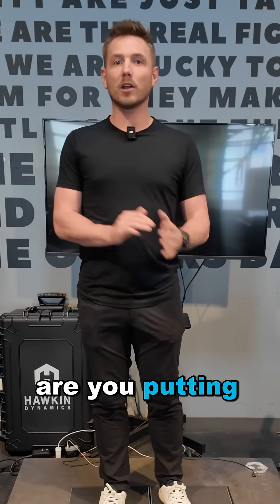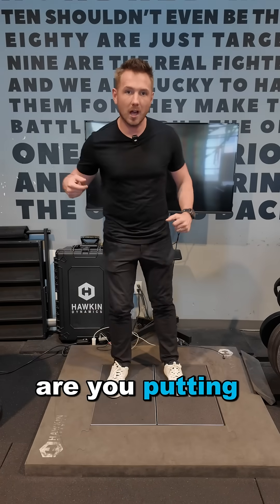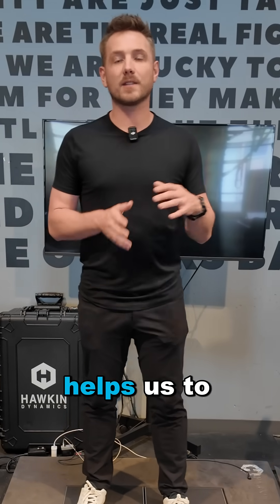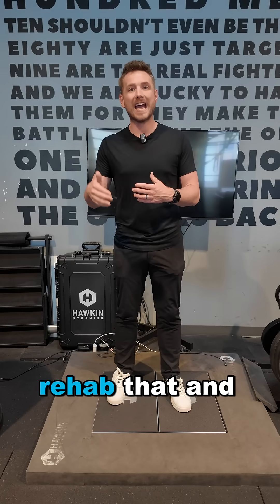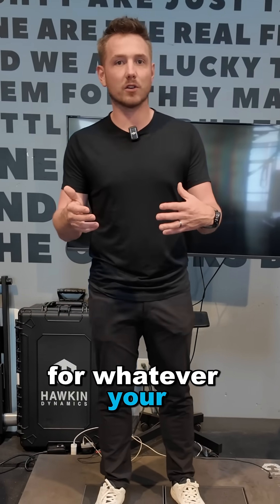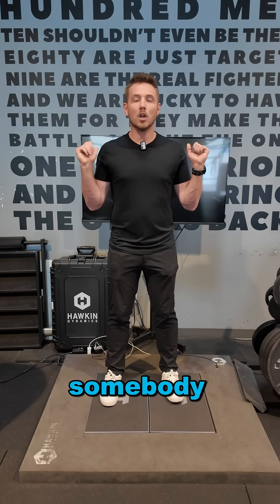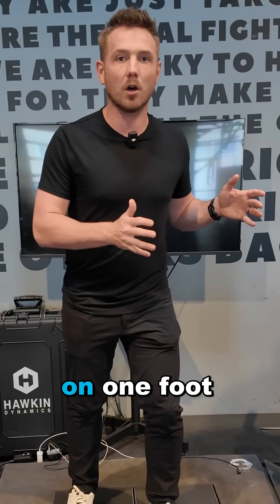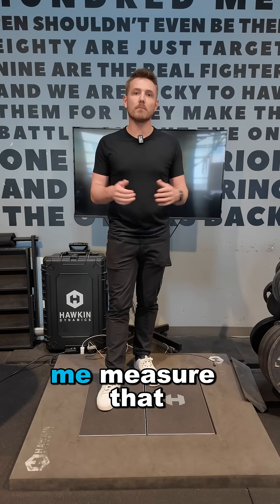I Thought They Were Symmetrical Until I Saw the Force Plate Data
Think your body is perfectly balanced? Force plate testing tells the real story. See how small asymmetries can impact performance—and how we use data to fix them. 📊💪